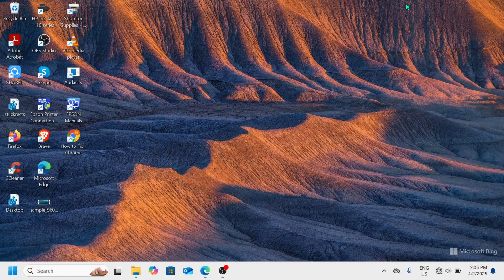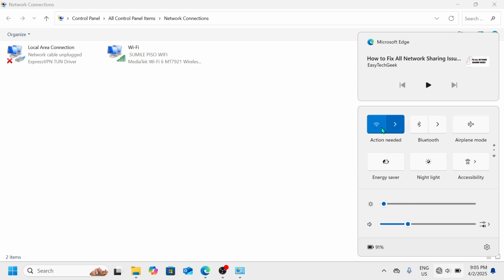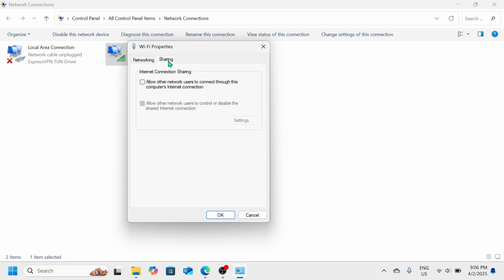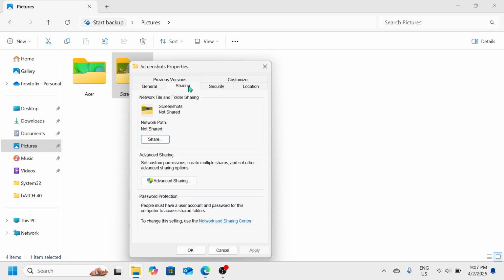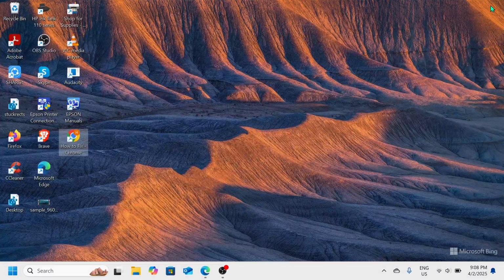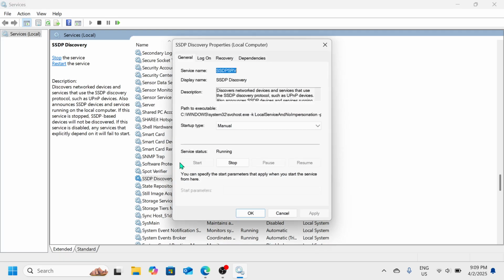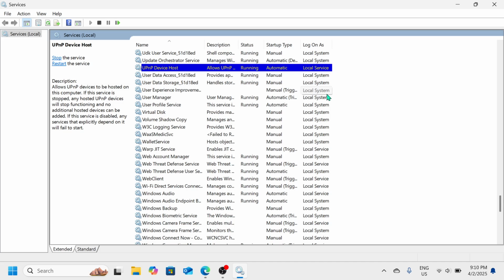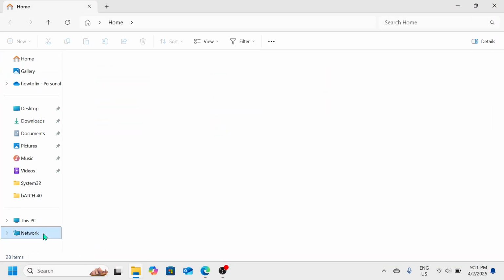How to FIX All Network Sharing Issues -SOLVED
Having trouble with network sharing in Windows? If your computer is not showing up in the network or you can't access shared files, this video will help you fix the issue. Follow this step-by-step guide to restore seamless file sharing and connectivity. Watch now to troubleshoot all your network sharing problems!